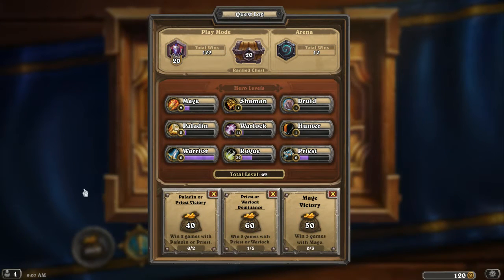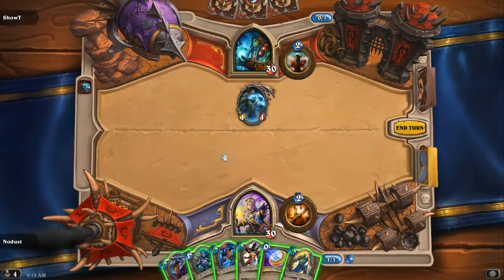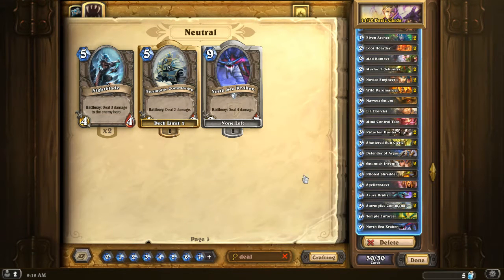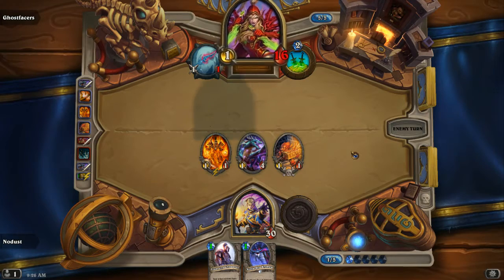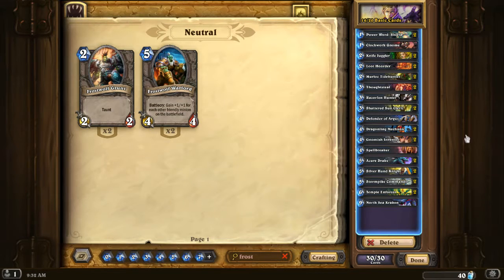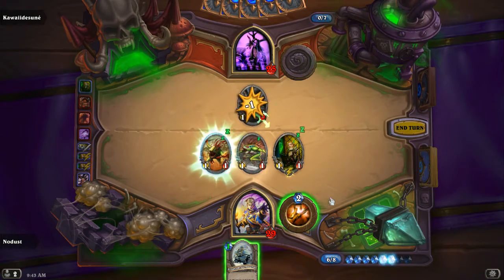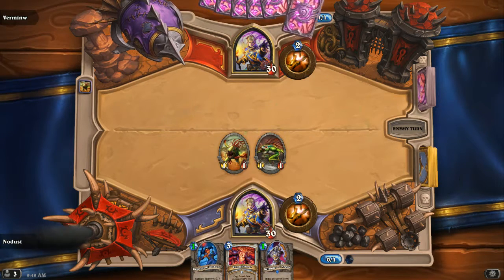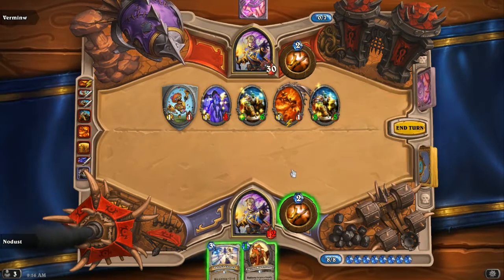"Miniature Warfare" Hearthstone Tavern Brawl Shenanigans - First Impressions and Analysis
[Tavern Brawl First Impressions and Analysis]

"That pesky Shrinkmeister turned all your Hearthstone cards into toys! Now all your minions are 1/1 and only cost (1) mana!"

A very interesting (if a little collection dependent) Tavern Brawl. My head hurt until I could come up with a useful way of categorising minion cards (see below).

[Order of Play]

1. Shaman - 2. Rogue - 3. Druid - 4. Priest

[Notes on Mechanics]

* Minions summoned via battlecry are ALSO 1/1s. e.g. a Silver Hand Knight costs 1 mana, and summons a 1/1 squire.
* Shaman's Mistcaller effect works to buff all minions played e.g. Playing a minion after Mistcaller gives a 2/2 instead of a 1/1.
* All Totems from the Shaman Hero Power are now 1/1s. Their effects remain the same.
* Battlecry Minions that gain stats are buffed from a base of 1/1. E.g. Frostwolf warlord starts as 1/1 and gains +1/+1 for each other friendly minion. Twilight Drake becomes a 1 attack minion with health based on hand size.
* Faceless Manipulator also creates an exact copy of its target.

[Notes on Strategy]

* Because most minions end up being 1/1. It's useful to categorise your minion cards based on their effect on the board, including:

1. Minion generation battlecries (e.g. Silver Hand Knight)
2. Buff battlecries and effects (e.g. Shattered Sun, Argus, Mistcaller, Frostwolf Warlord, Twilight Drake, Faceless Manipulator, Tinkertown Technician)
3. Card draw (e.g. Nefarian, Azure Drake, Jeeves, Cult Master)
4. Board Clear/Control (e.g. Unstable Ghoul, Mad Bomber/Madder Bomber, MCT)
5. Direct damage (e.g. Northsea Kraken, Stormpike Commando)

* High value battlecries are very powerful in this mode. (e.g. Northsea Kraken = pay 1 mana, get a 1/1 and deal 4 damage to target)
* Since all your minion cards cost 1. You need card draw to keep from running out of steam. This suggests that warlocks are going to be good in this mode.
* Efficient board clears are very useful in this mode. (E.g. Unstable Ghoul, Mad Bomber, Knife Juggler + minion generation)
* Buffs in general are key in this mode. Getting a good Frostwolf Warlord can win you the game.
* Brewmasters can also be used to repeatedly activate powerful battlecries.

[Further Research Needed]

* Does the shrink synergise with Hobgoblin card effect?